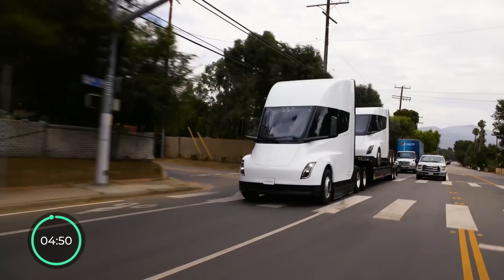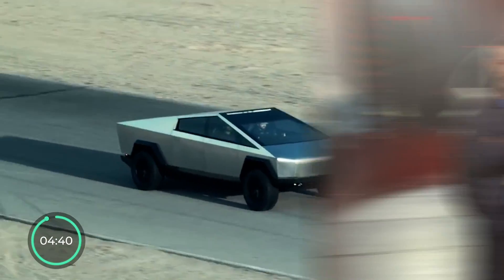Top 10 EVs with the Best Range ( in 5 min! )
Here's the list of all electric vehicles with the best range and you'll be surprised that Tesla is not in the top 2. Who is the best EV with the longest range? You'll just have to watch!

EnergyPal EV solar calculator:
EnergyPal.com/best-electric-vehicles/calculator?cid=evalex